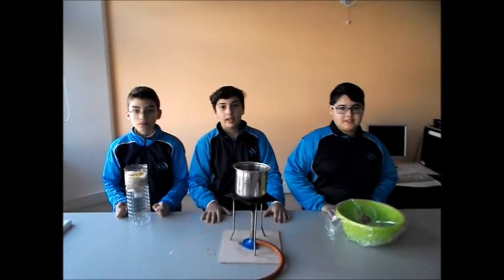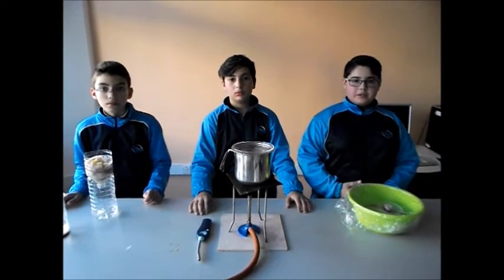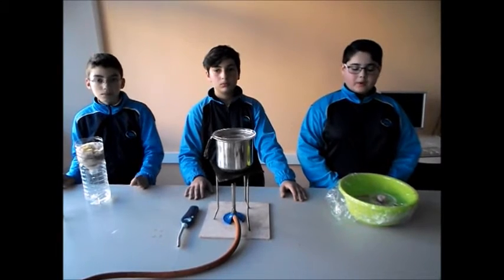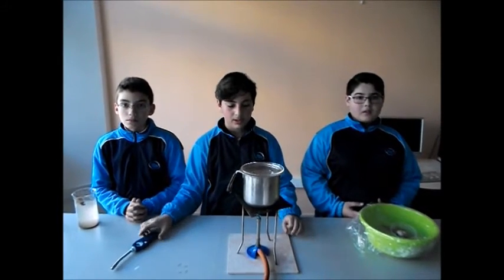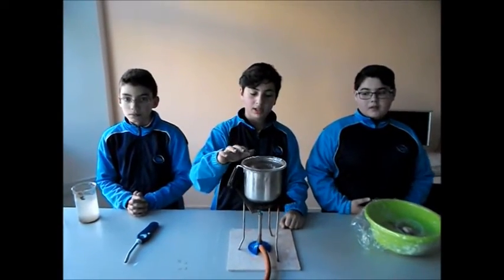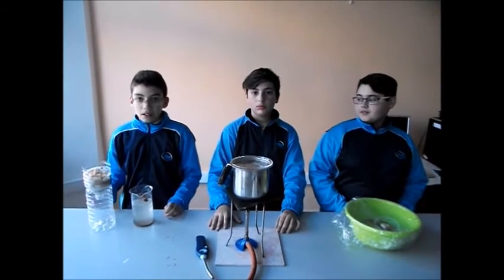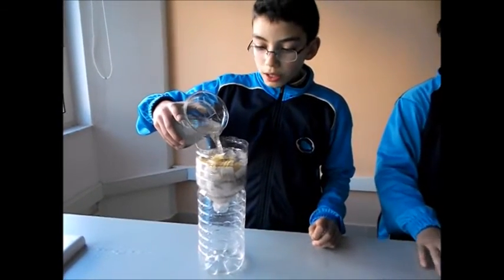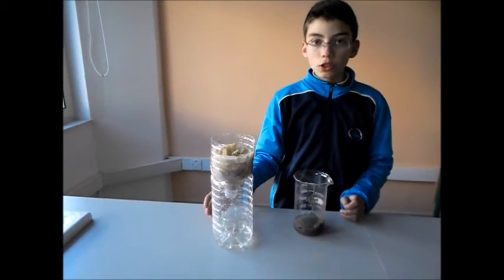School Lab - Water Conservation and Filtration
An experiment for the NSTF Gozo Science Days made by Gerald Ghirxi, Malcolm Borg and Michael Bajada from the Gozo College Secondary School